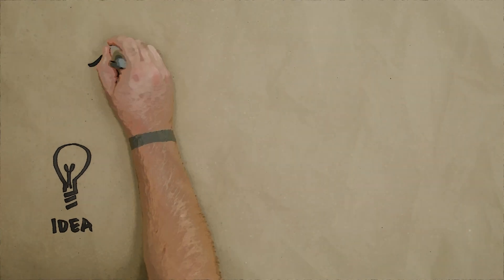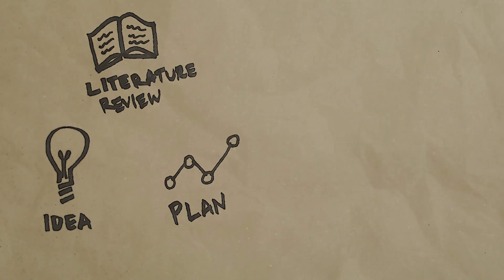How Does Research Get Done?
Research is a lot like...Hollywood! We start with an idea. That idea gets turned into a proposal. The proposal gets used to apply for funding. From there, it's lights, camera, action (and a cast and crew of talented people to help).

The goal? For your project to bring value to each and every person who benefits from the work.

When you participate in research projects, you're placing yourself in the room with others on your journey. Who knows what you'll learn? Who you'll meet? Or what you'll discover?

7 steps to getting your research done:
1. Research Question - the idea we started with.
2. Literature Review - learning from those who came before us.
3. Research Plan. Decide on the methods, experimental design, and testing to be performed.
4. Funding. Who is looking to fund projects just like yours?
5. Conduct the Research!
6. Analysis. Putting together the results.
7. Publication. Submitting work for peer review.

With Baylor University, Rose-Hulman Institute of Technology, Lawrence Technological University